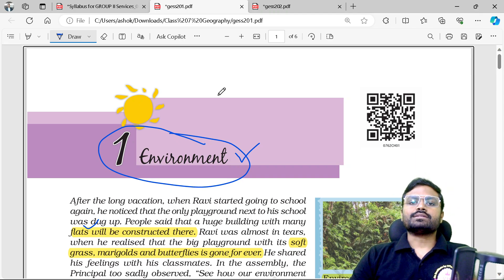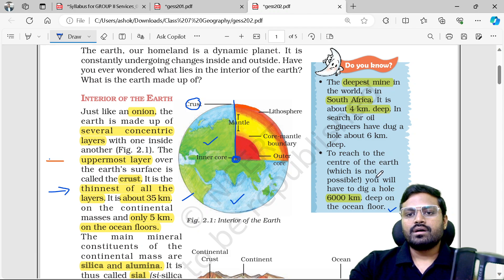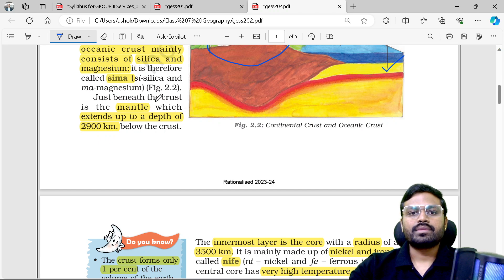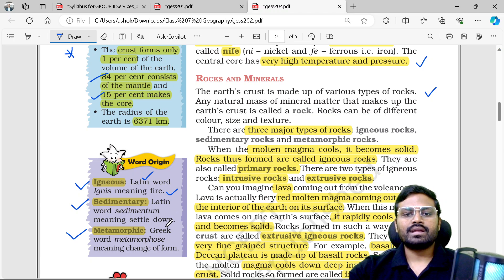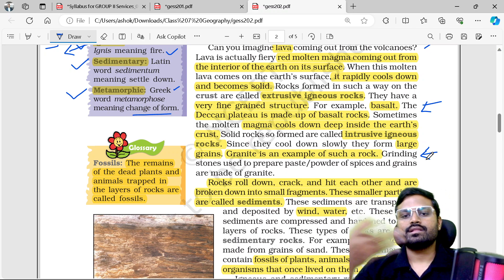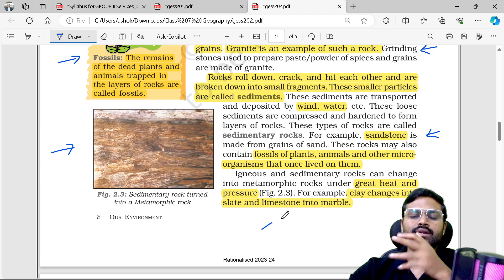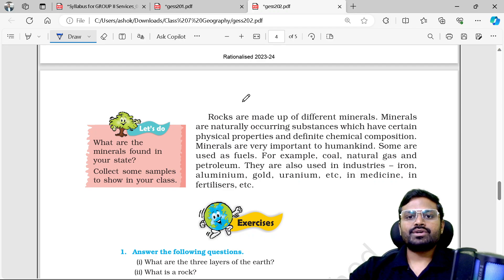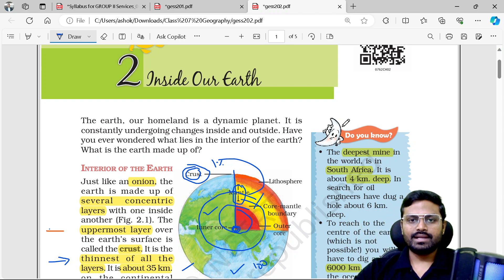Ch 2 - Inside our Earth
APP is 100 % safe and Secured ✔️

Org code :- TZDNQ

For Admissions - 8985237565